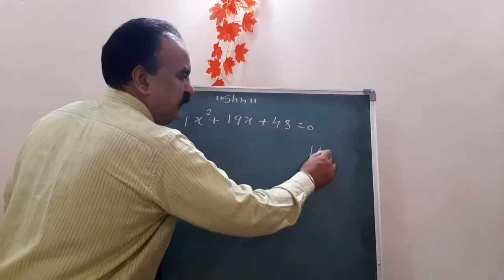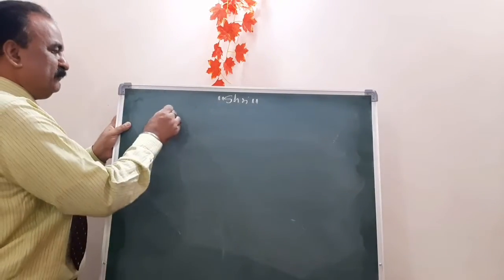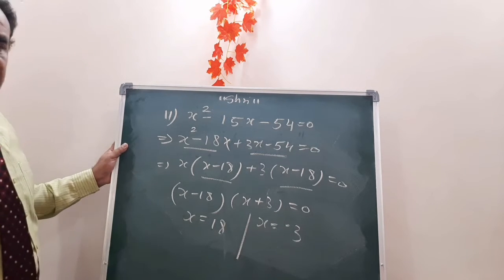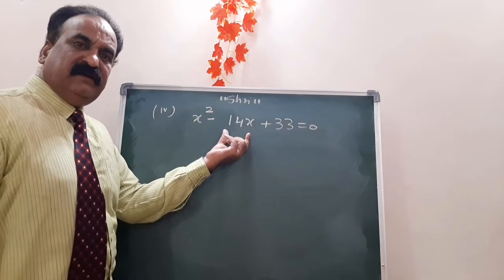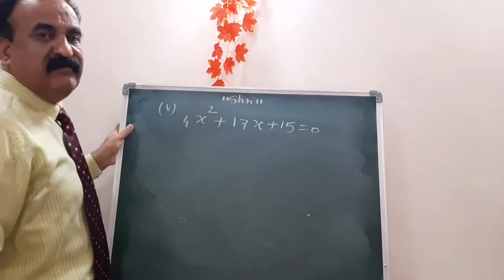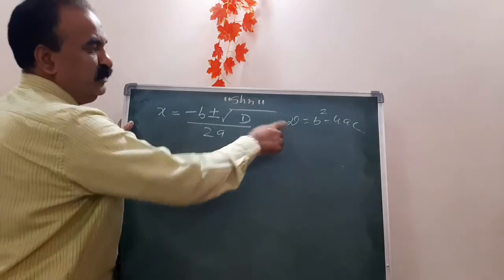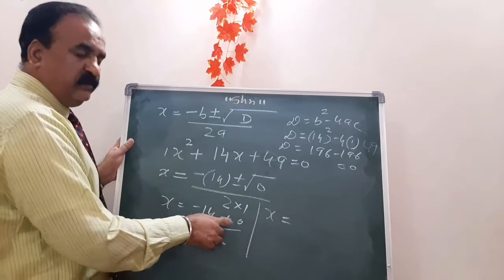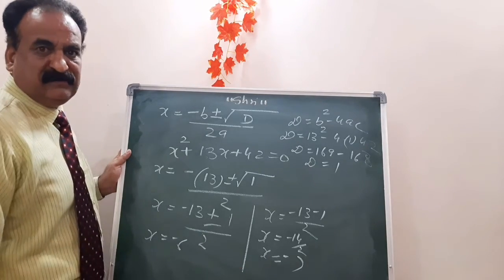Quadratic Equation (Part 8) Class X , Revision Of Quadratic Equations 😀👍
In this video I have revised Quadratic Equation Chapter